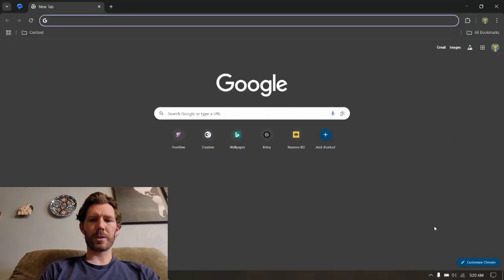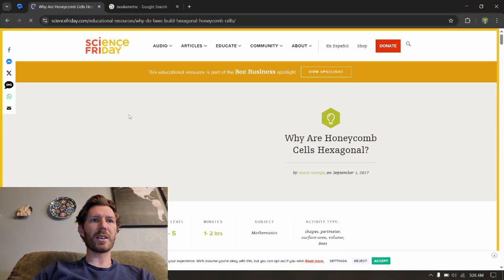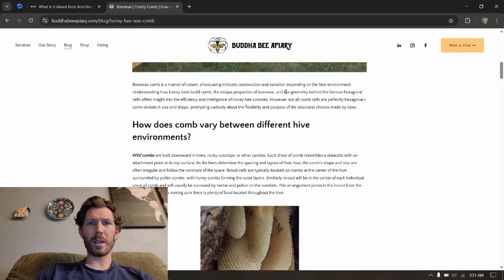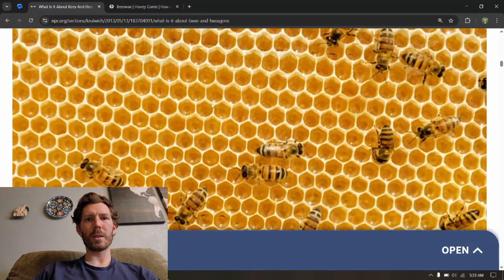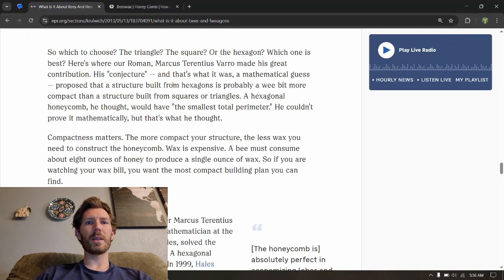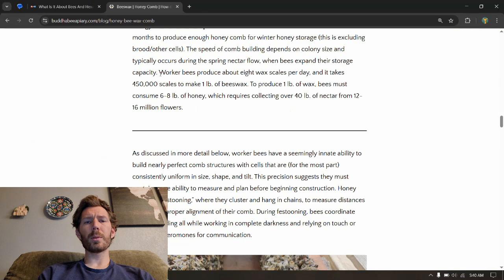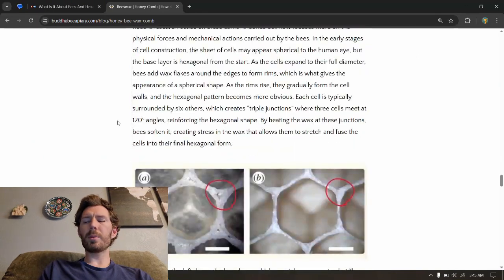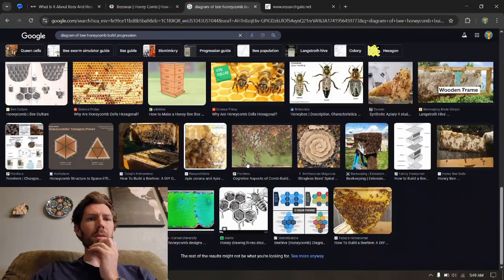I looked into how bees make honeycomb hexagonal - So interesting!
Bees build honeycomb in perfect hexagons, but how do they do it? I set out to find an answer, and it turns out—it’s way more complicated than I expected. Scientists are still debating exactly why and how bees create these geometric patterns, but there are some fascinating theories involving wax conservation, physics, and teamwork.

In this video, I explore:

Why are honeycomb cells hexagonal instead of other shapes?
Do bees actually shape the hexagons, or do they form naturally?
How do bees measure distances while building?
What’s the process of wax production and construction?
Why is there still debate over how bees do this so perfectly?
If you enjoy casual deep dives into weird and fascinating science, this one’s for you.

00:00 Introduction & Initial Question
01:10 Shapes & Efficiency
02:08 How Bees Build Honeycomb
03:10 The Perfection of Honeycomb Structure
04:12 Efficiency vs. Precision
05:28 How Bees Make Wax
06:34 Observing Honeycomb Construction
07:52 Final Questions & Conclusion